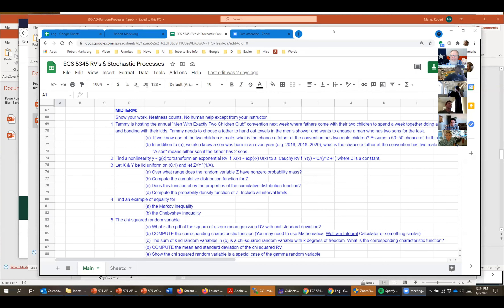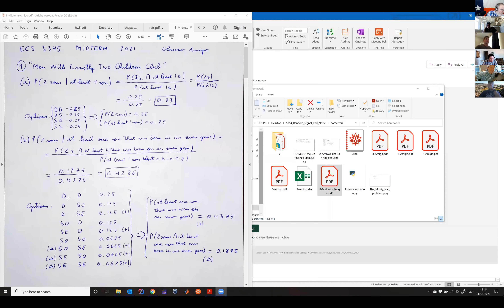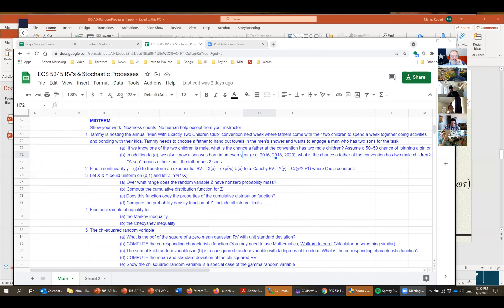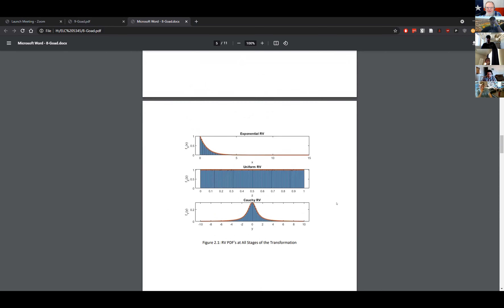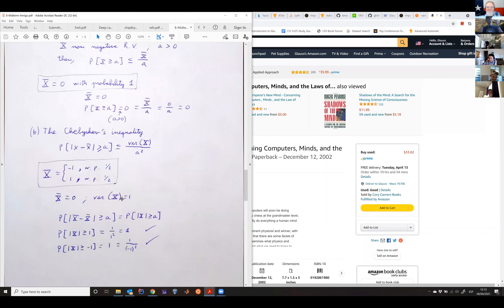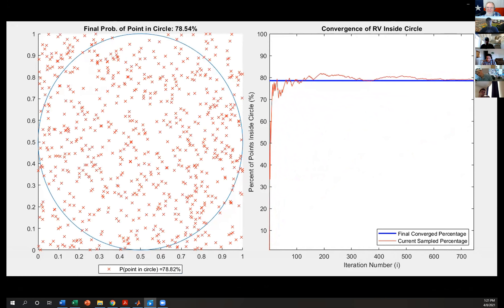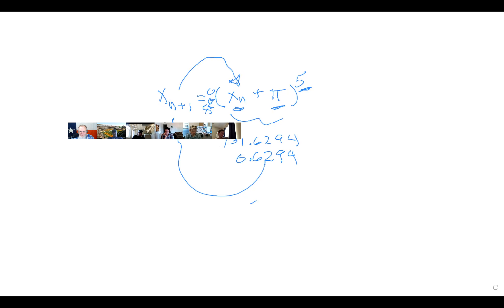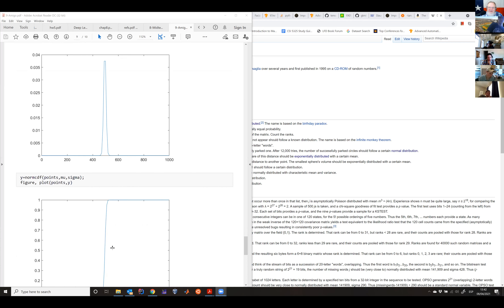#21-Random Variables & Stochastic Processes: Homework